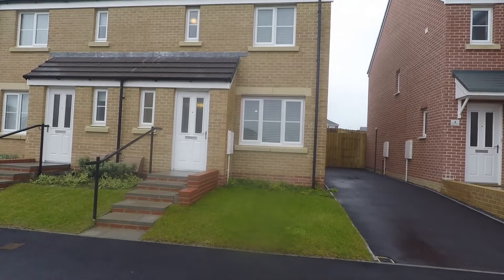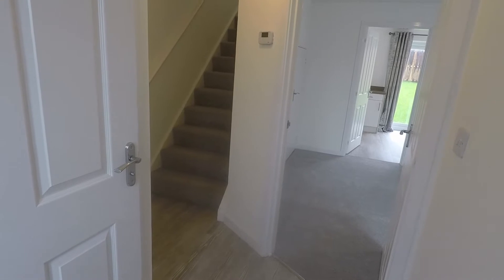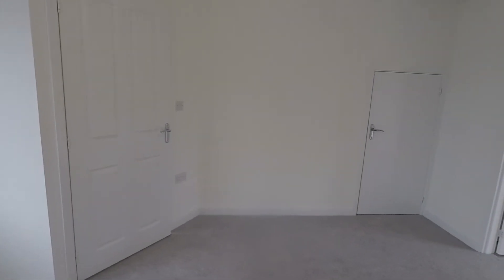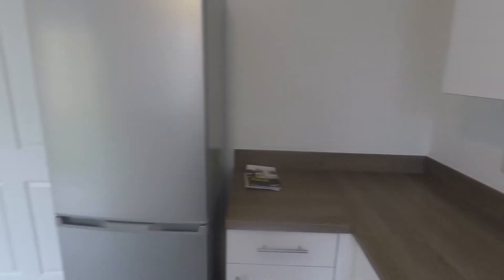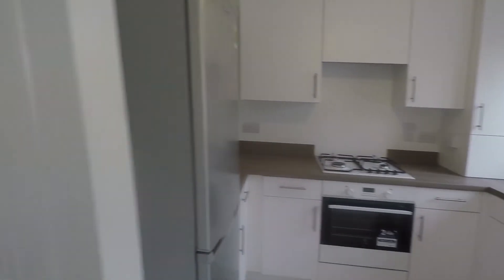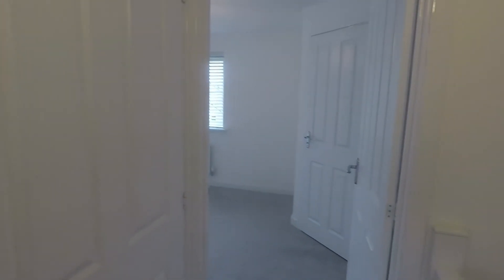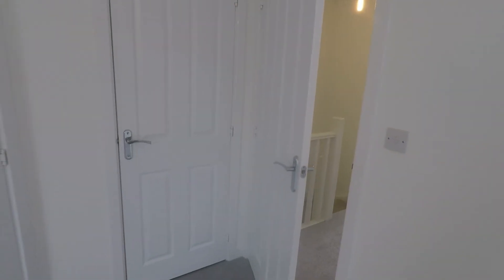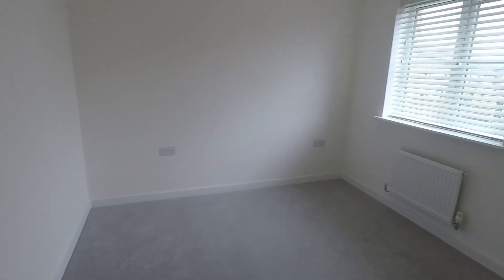Pinkmove Virtual Tour of 6 Maes Y Glo